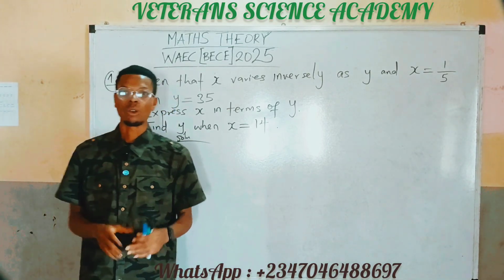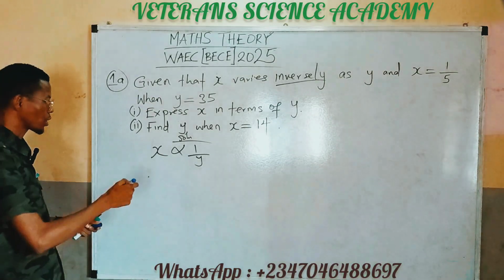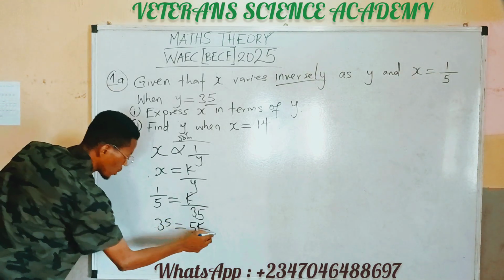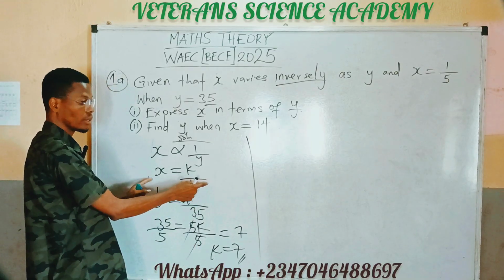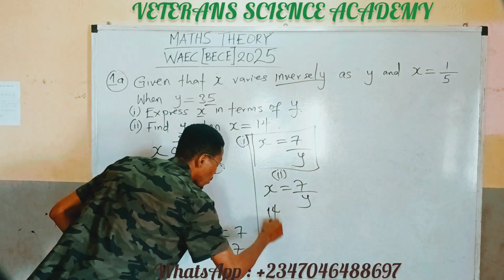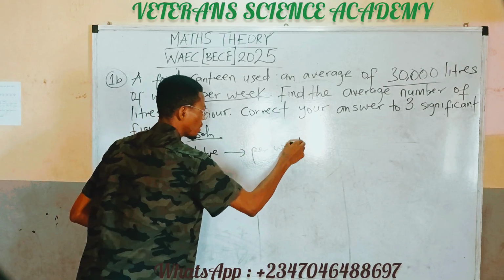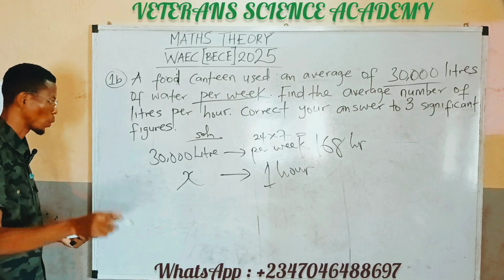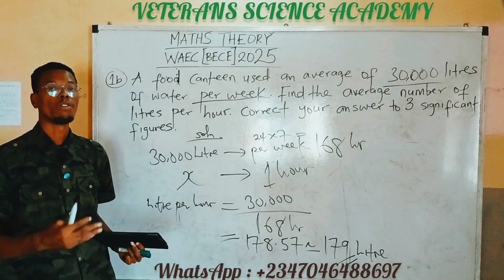Waec(BECE) 2025 Maths Theory Question 1.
This video provides a clear and in-depth explanation of the WAEC (BECE) 2025 Mathematics Theory, helping you build strong understanding and excel in your examination.